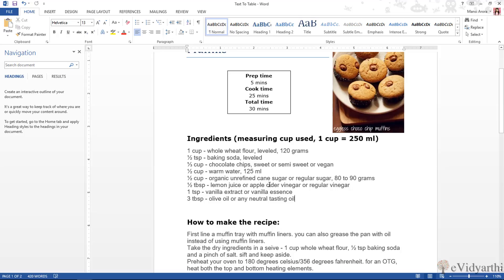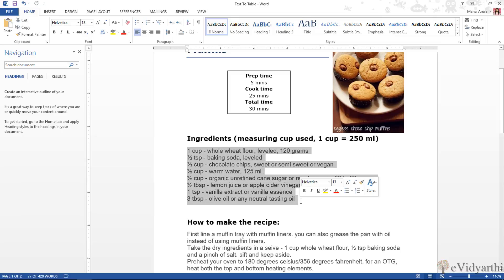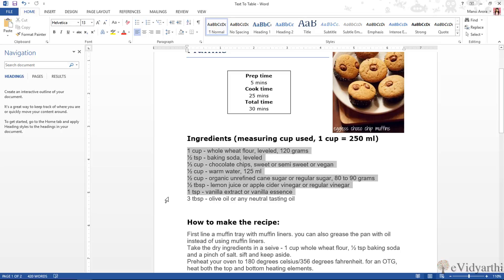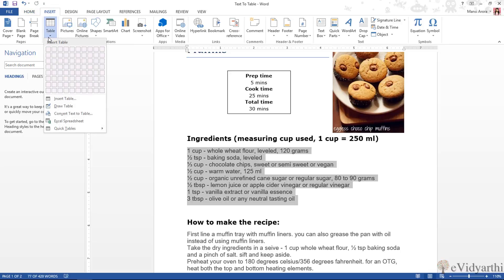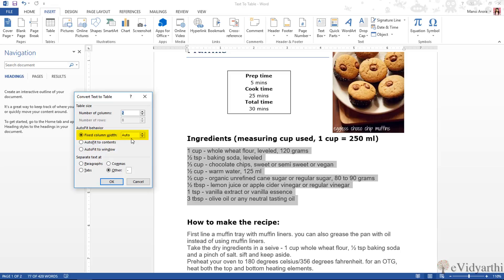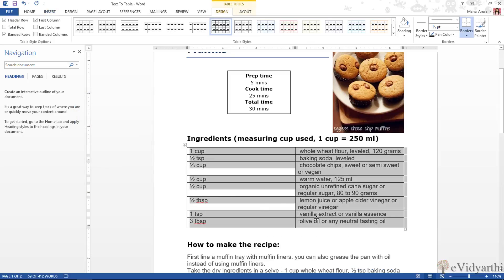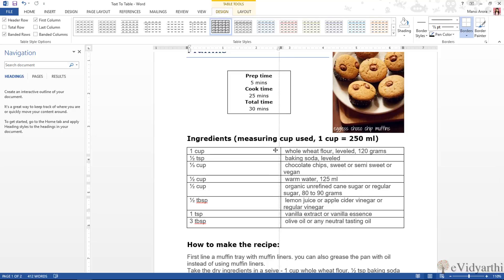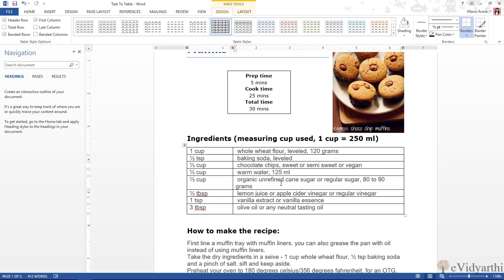Convert Text to Table in MS Word 2013 || Chapter 8 | Video 2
In this session we will convert our text into a table format. Easy way to create table from the text you have. Visit evidyarthi.in for complete session.